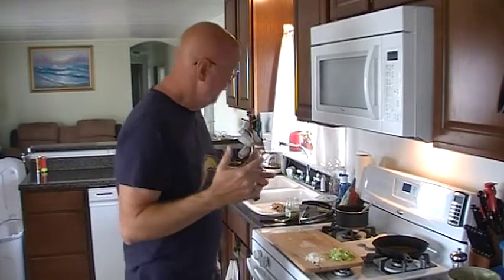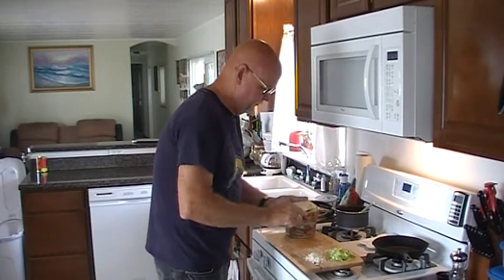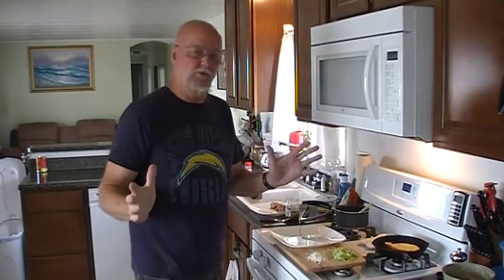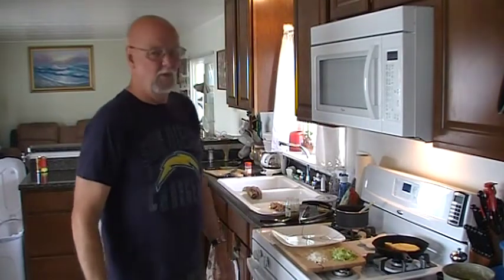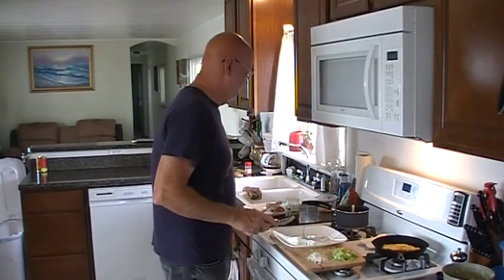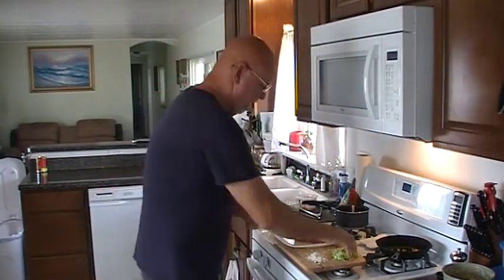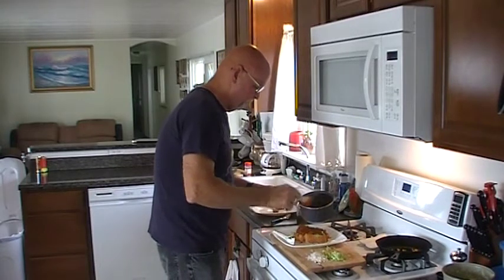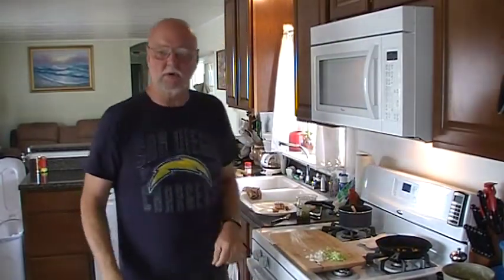Chili Cheese Pork Dogs!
Today Jeff Is in the kitchen making his variation of a Chili Cheese Dog with Pork! Open face on Garlic Bread.